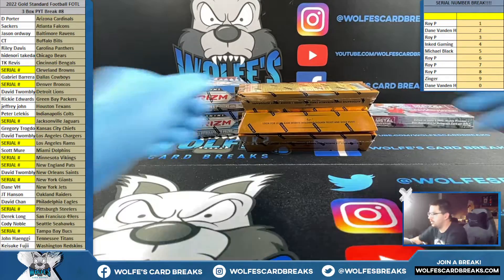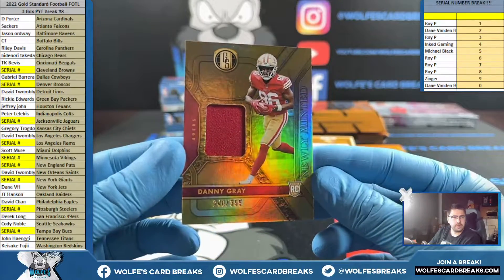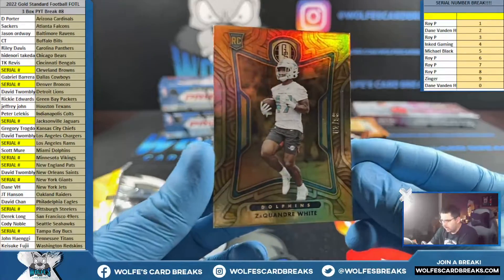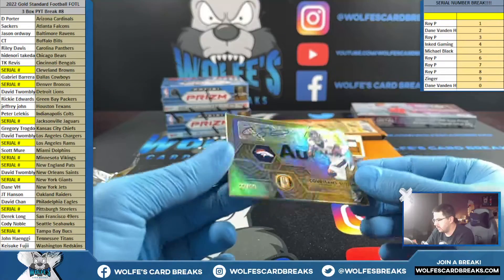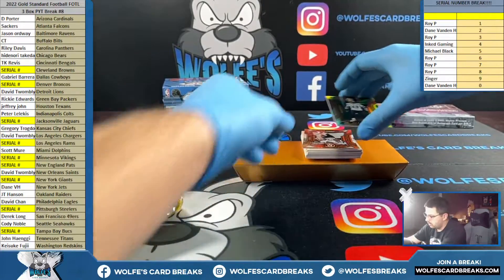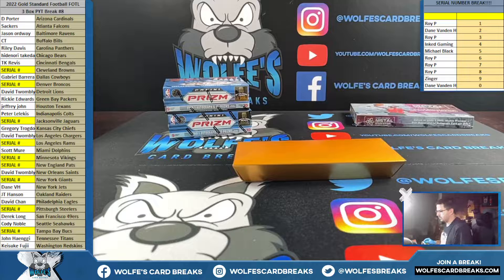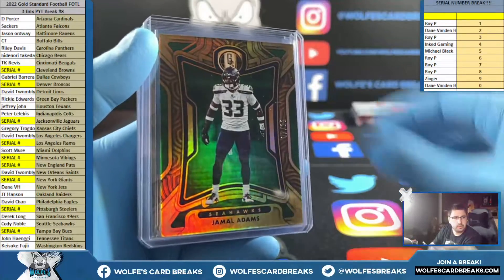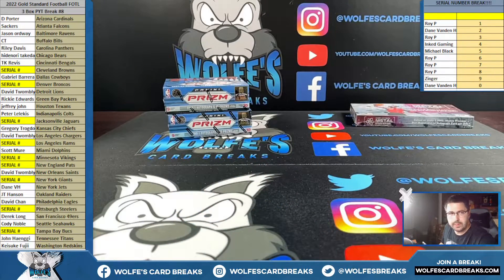2022 Gold Standard FOTL Football 3 Box PYT Break #8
2022 Gold Standard FOTL Football 3 Box PYT Break #8